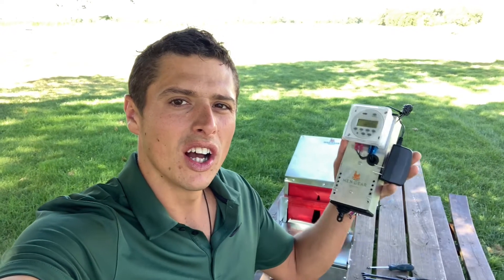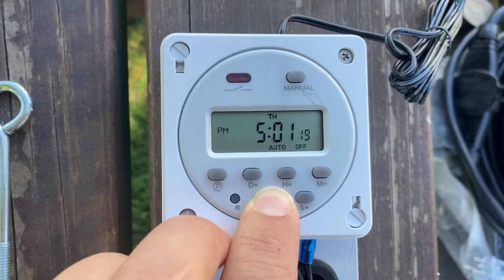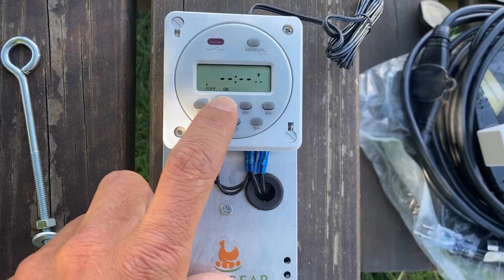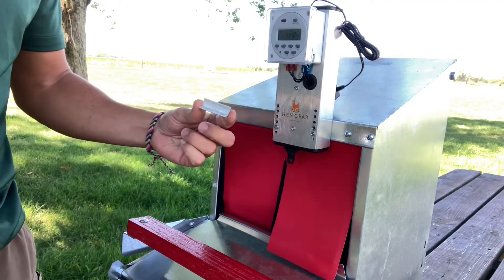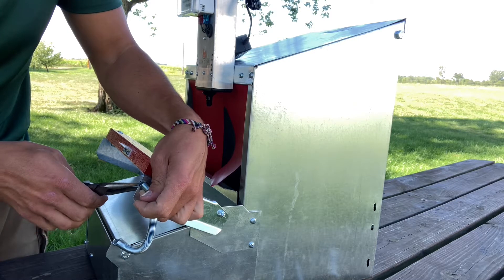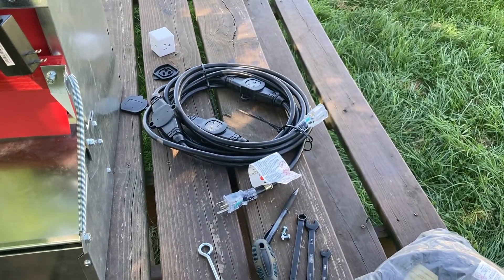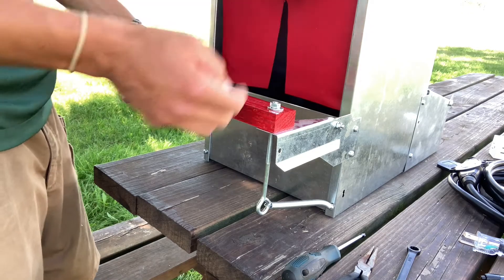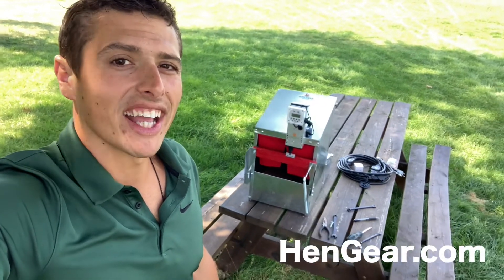HenGear - AC Actuator Installment & Timer Programing - Automatically Lowers Your Nest Box Roost Bar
Designed for Backyard chicken owners and pasture laying hen operation. Please visit @